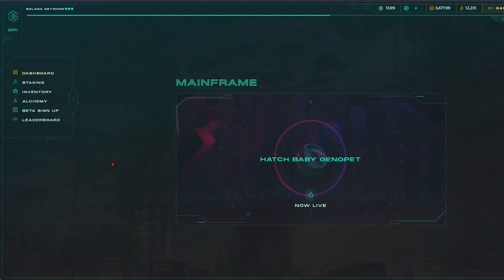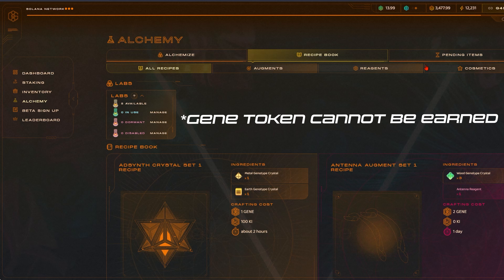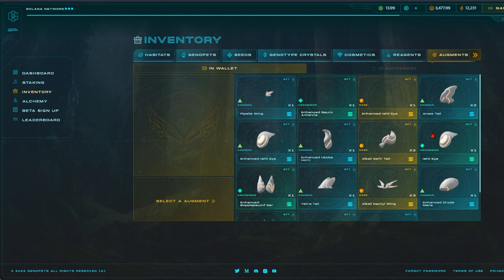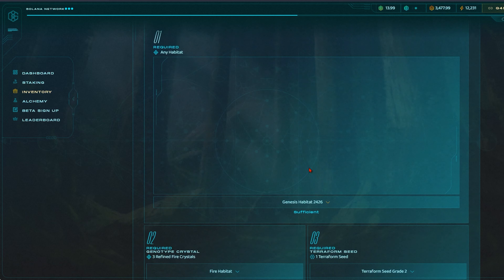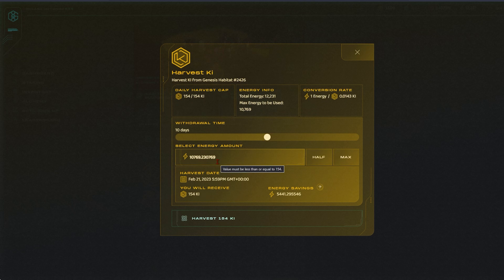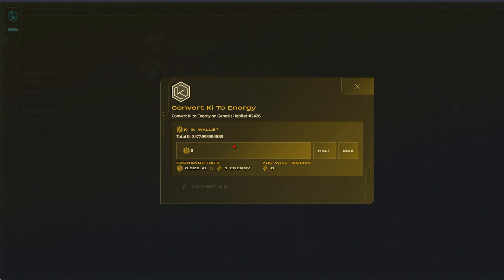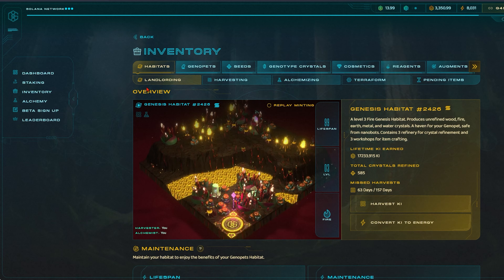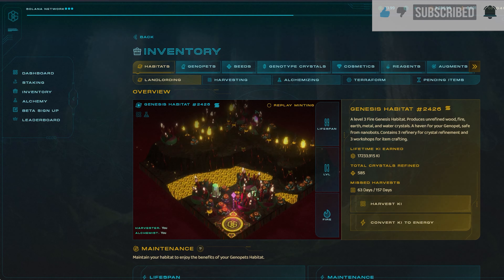GENOPETS (LESSON 2) - Learning the Mainframe Dashboard (Complete Guide)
In this lesson we have gone through the mainframe dashboard to walk you through the sub-sections and the catagories that you need to be familiar with in order to understand the ecosystem. A relativley simple walkthough to explain the features and concepts in the genoverse and what you can expect from the game going forward.

00:00 - Intro
00:16 - Welcome
00:31 - Staking
01:01 - Alchemy
02:13 - Beta Link - Sign Up
02:26 - Leaderboard
02:40 - Inventory
04:03 - Habitat Basics
05:07 - What is KI?
06:53 - Other Aspects to Consider
10:00 - Outro